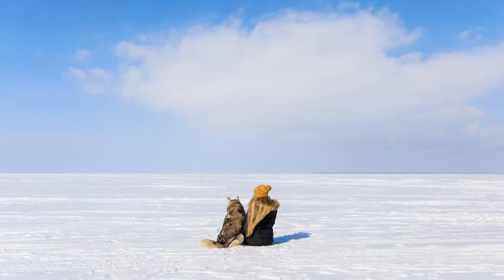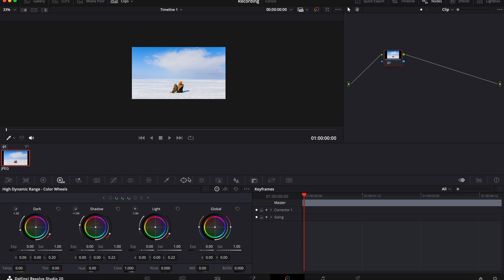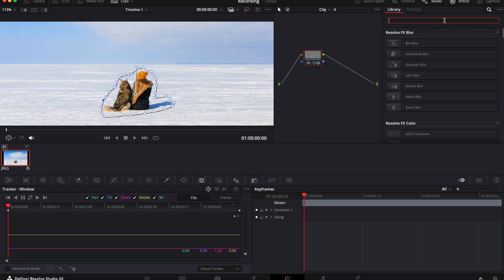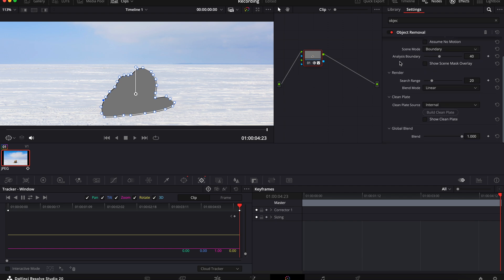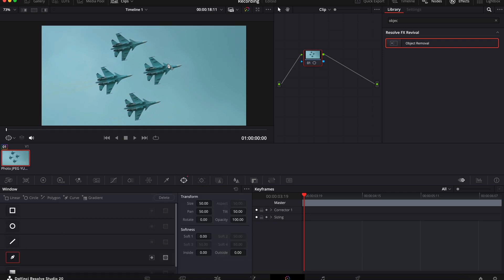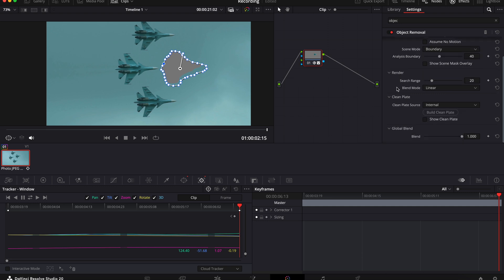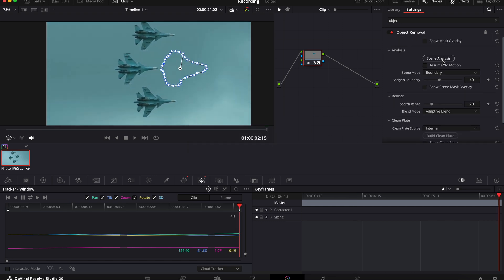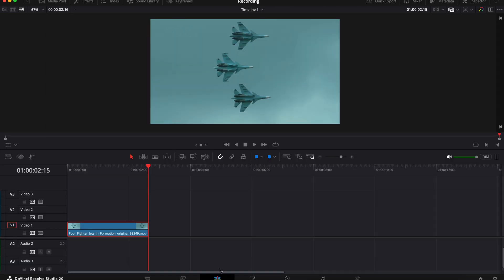Davinci Resolve Tutorial - Object Removal In Under 2 Minutes!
Check out this awesome Object Removal Tool in Davinci Resolve. Its really easy to use, so watch and follow along!